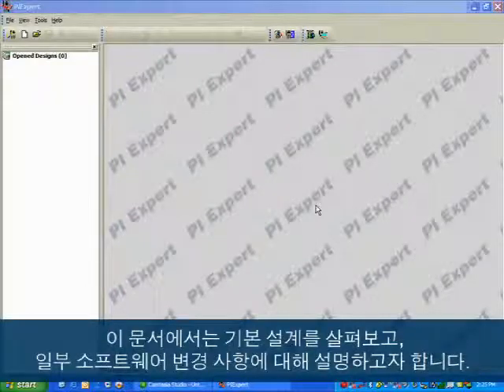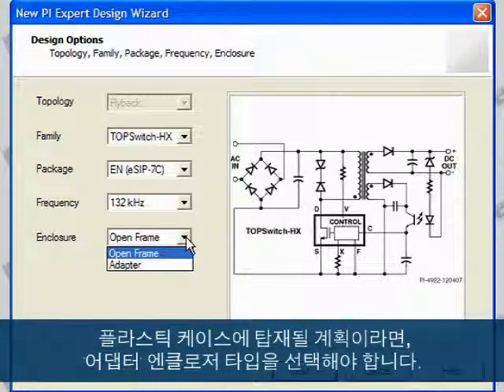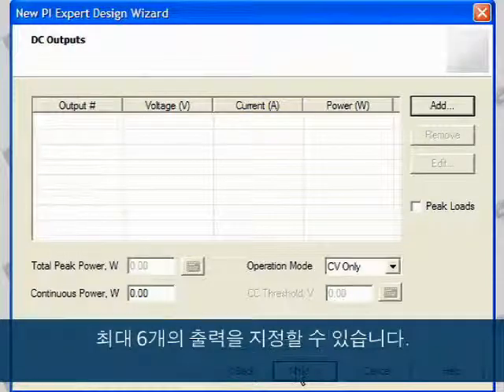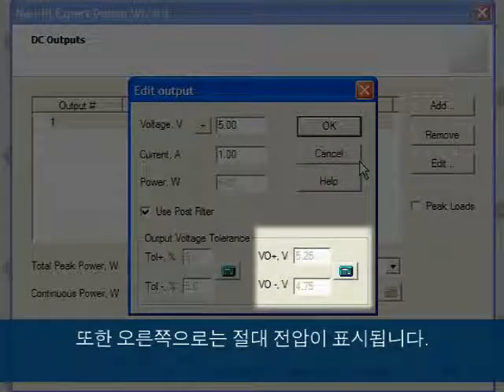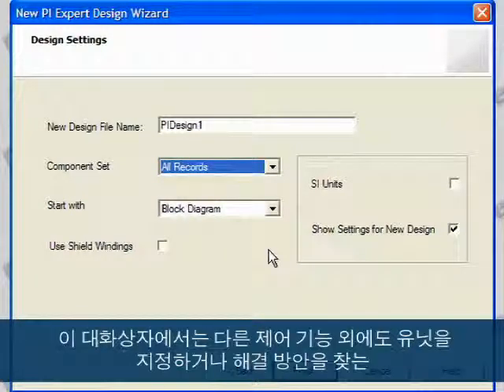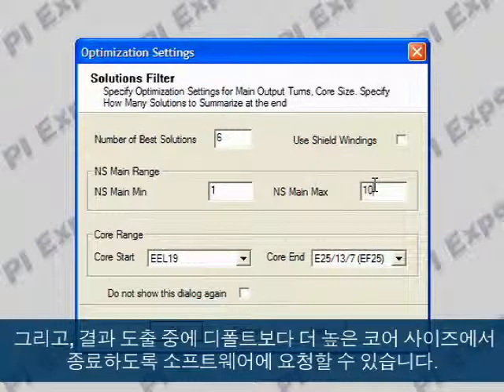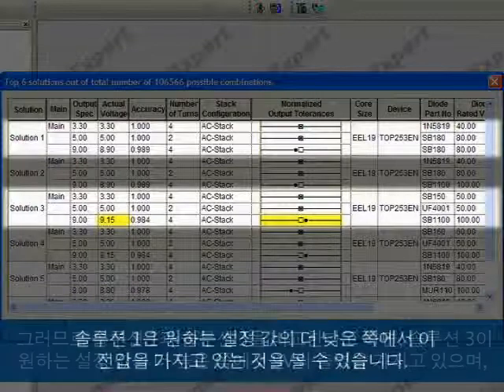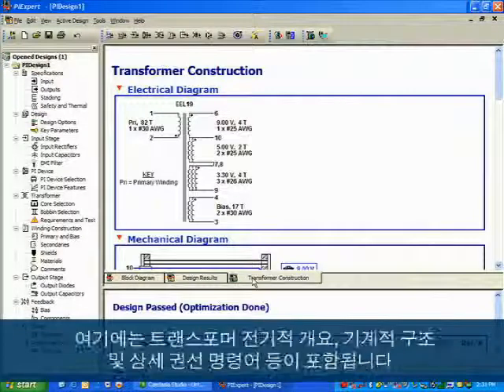Basic Design KR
PI Expert 버전 7의 새로운 기능